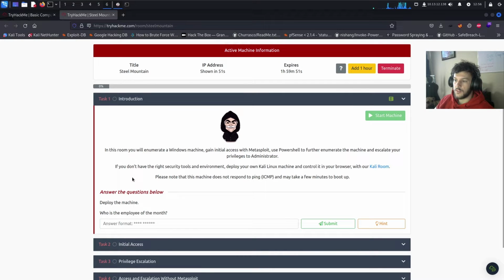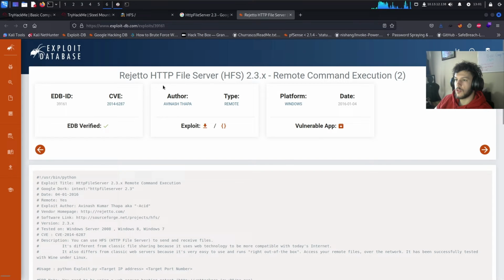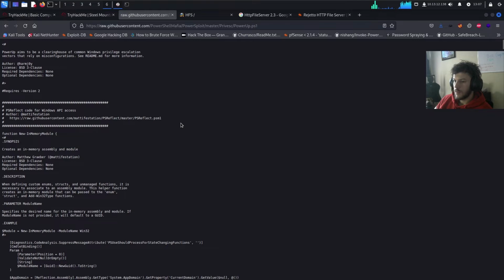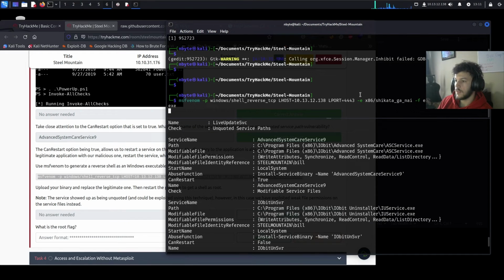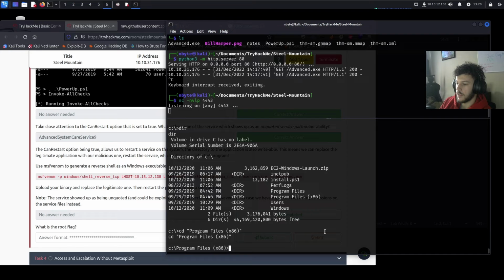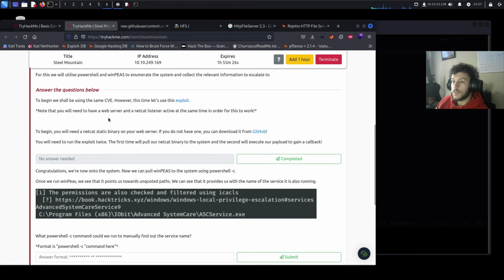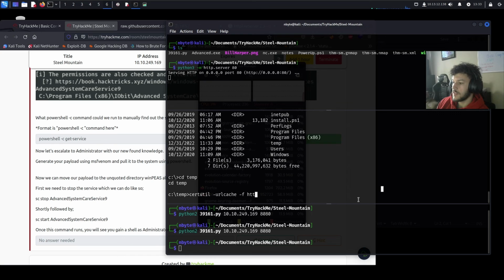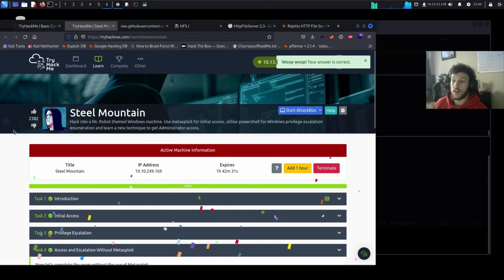TryHackMe - Steel Mountain Walkthrough (Basic Computer Exploitation)